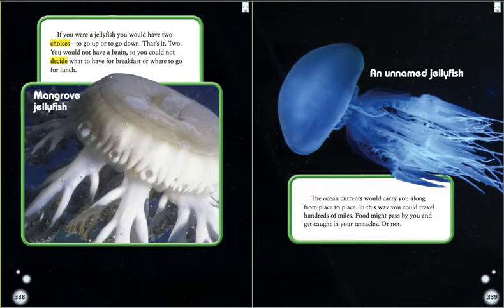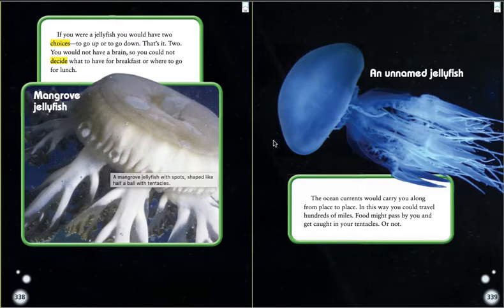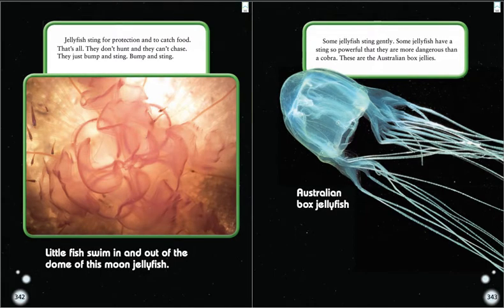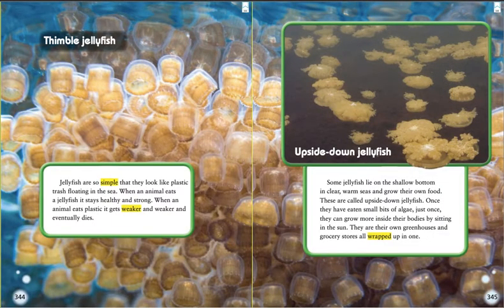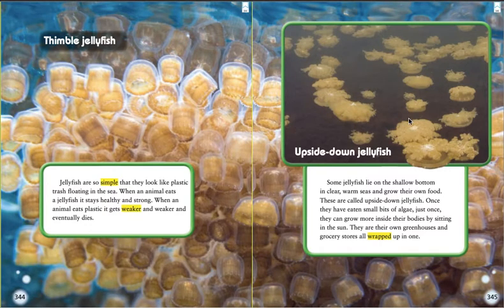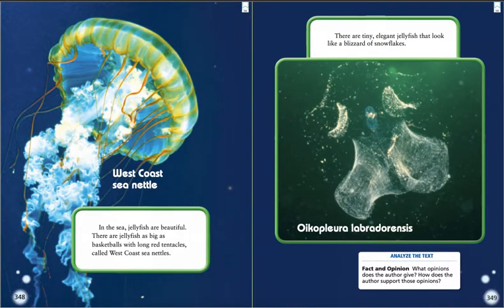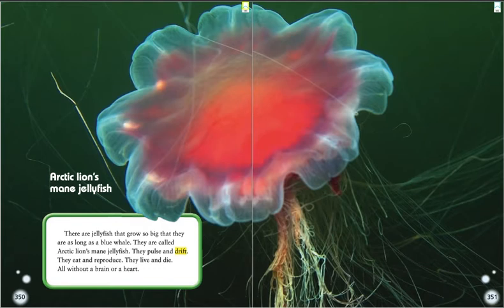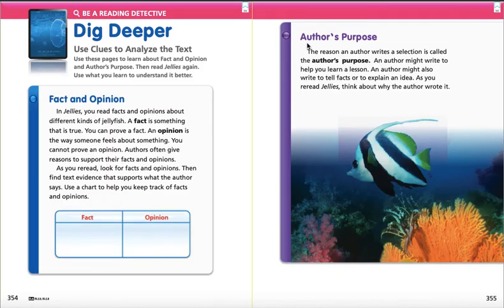Jellies: The Life of Jellyfish first read (02/01/2021)